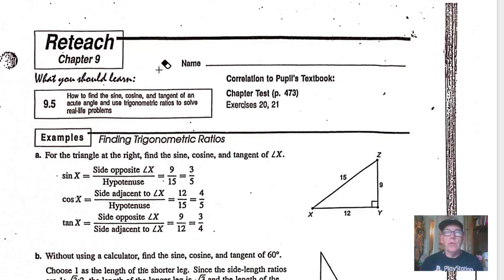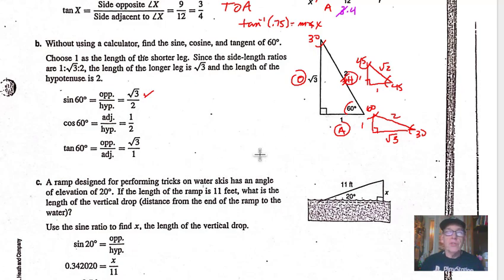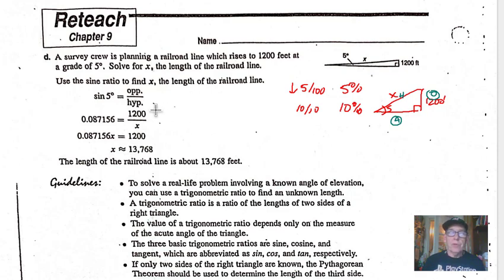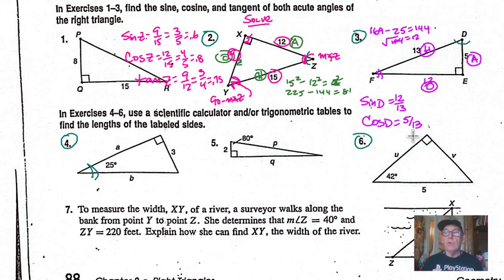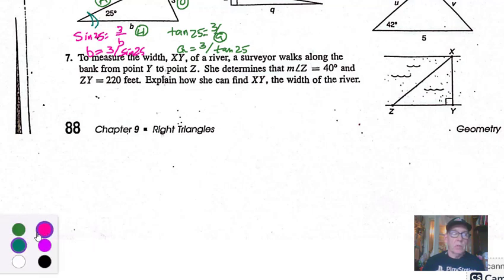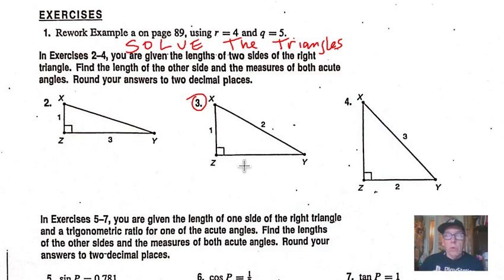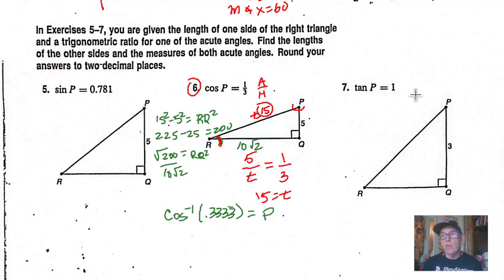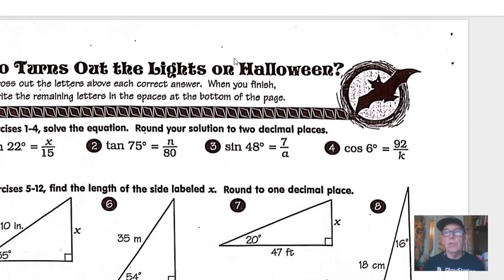Ch9 Right Triangle Trigonometry Review pkt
This video offers a complete review of solving triangles using Right Triangle Trigonometry - application/real life examples, review of the ratios, using the special right triangle ratios, solving for missing sides, pythagorean theorem review, using the inverse trig functions to find angle measures, completely solving rirhe triangles.